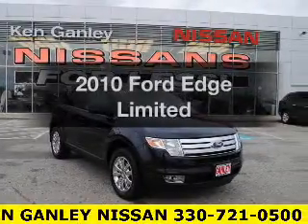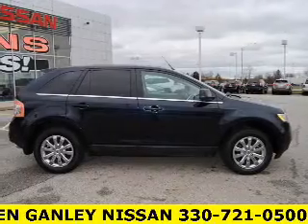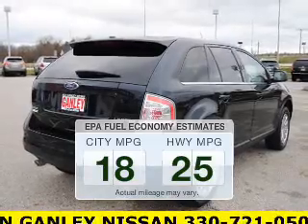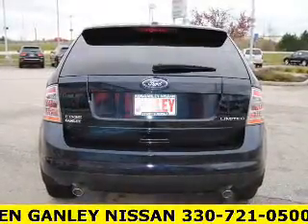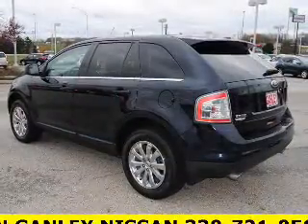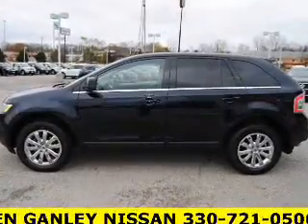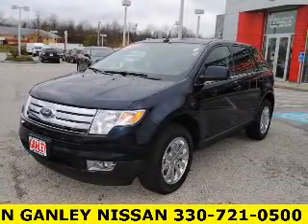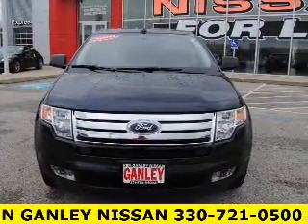2010 Ford Edge - MEDINA OH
Year: 2010
Make: Ford
Model: Edge
Trim: Limited
Engine: 3.5 L, 6 cylinder
Transmission:
Color: Blue
Mileage: 70466
Address:
5180 MONTVILLE DR